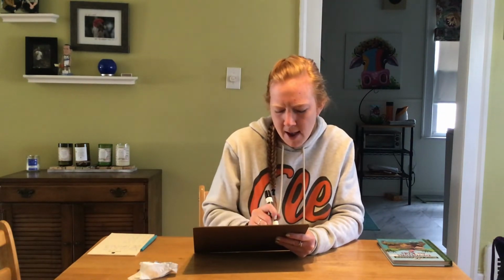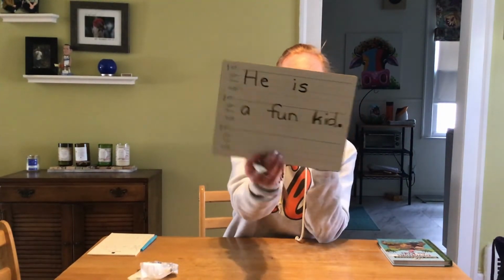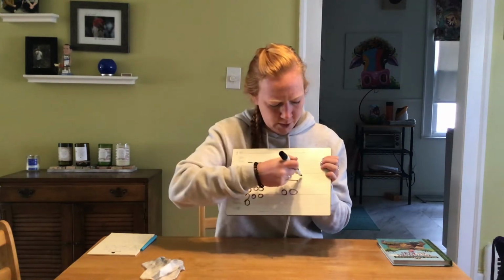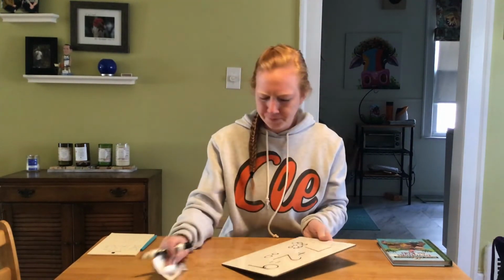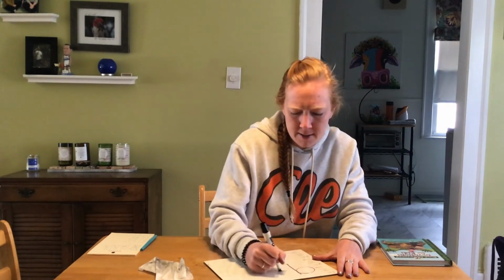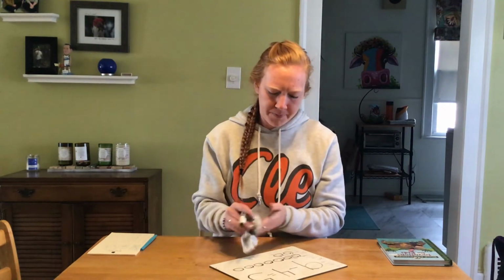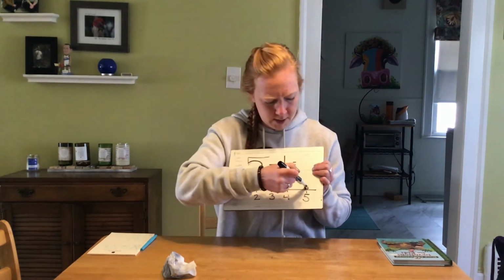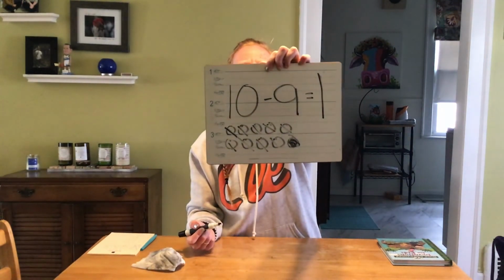April 22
Calendar, devotion, activities